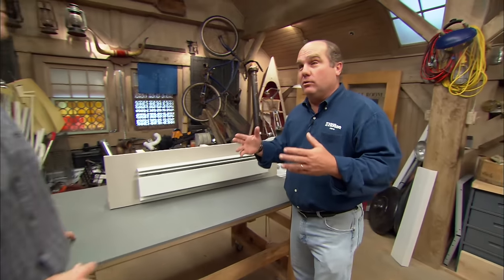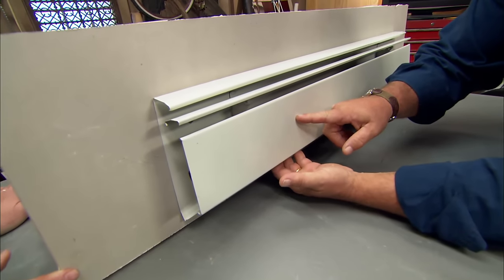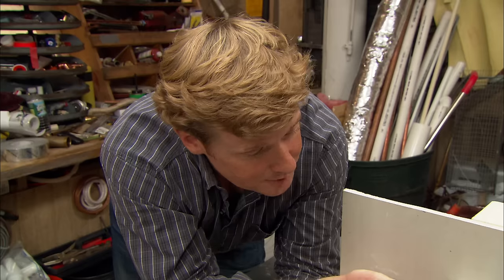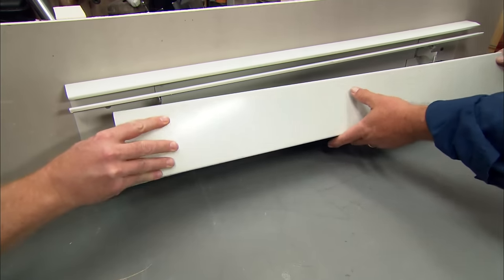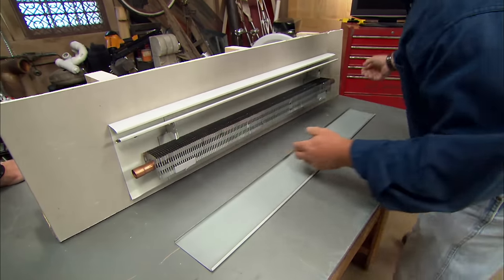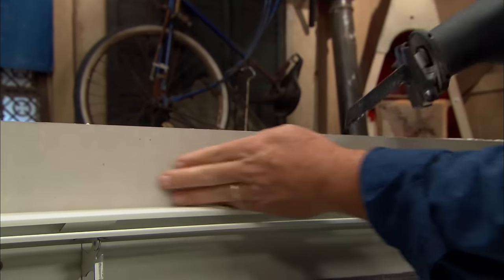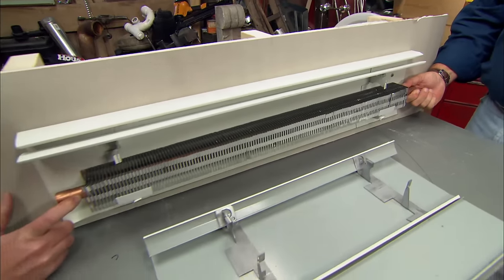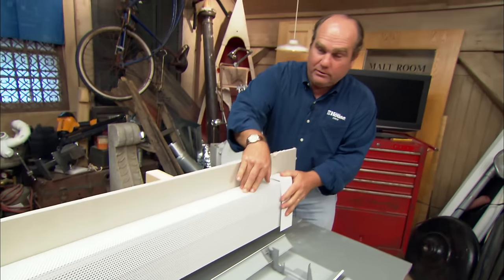How to Upgrade Baseboard Heating | This Old House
In this video, This Old House plumbing and heating contractor Richard Trethewey reveals a quick, easy way to replace a damaged baseboard heater. (See below for a shopping list and tools.)

Up in the loft, Richard showed Kevin a few ways to improve the appearance of old, rusty baseboard heaters by replacing the old covers with new ones.

Shopping List for How to Upgrade Baseboard Heating:
- perforated metal replacement cover, installed in place of original, damaged front cover

Tools for How to Upgrade Baseboard Heating:
- aviation snips, used to trim replacement cover to length, if necessary

Richard showed a new type of baseboard cover that attaches to the heater without any fasteners manufactured by Buss General Partner Company

These "slipcover-type" baseboard covers and as well as standard "dummy" baseboard covers are also available from Pex Supply